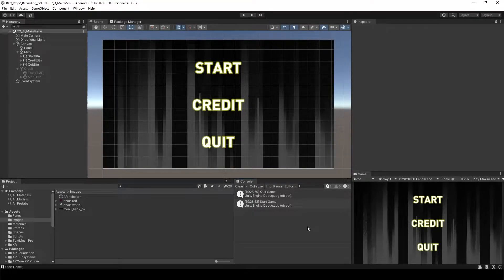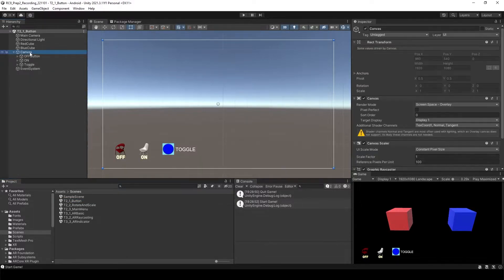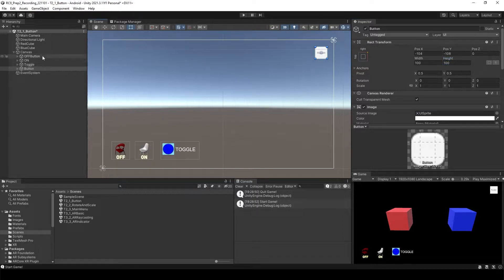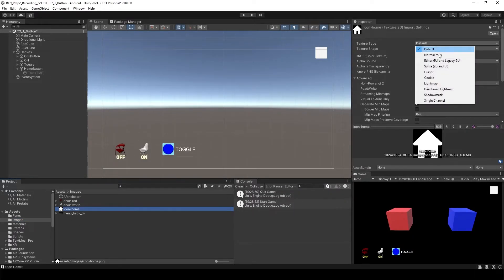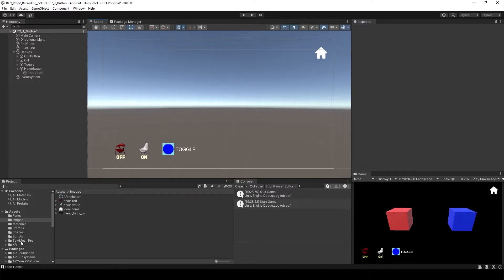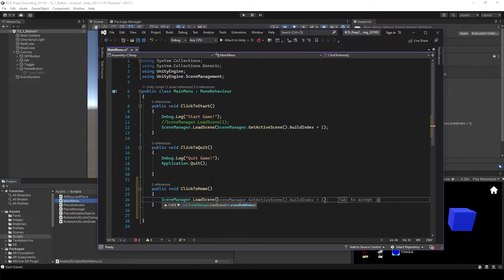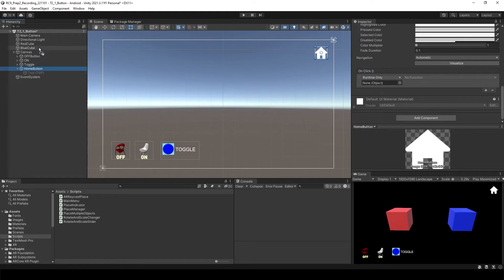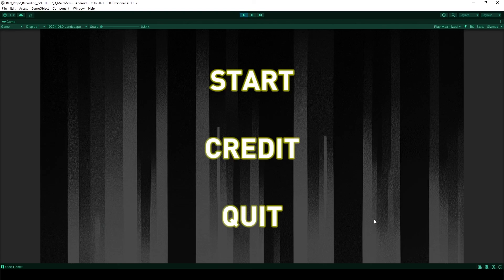Unity UI Tutorial: Back to Home(Menu) Button